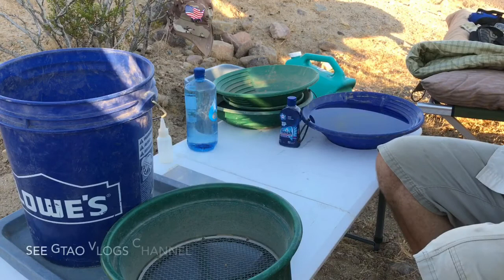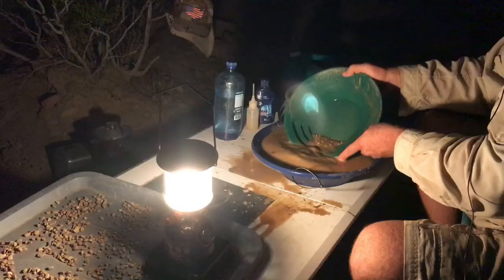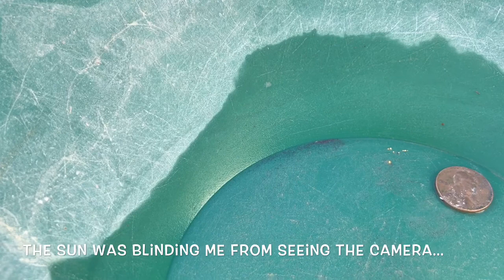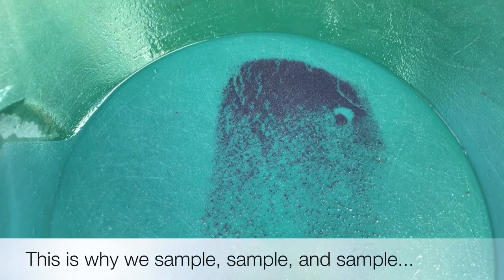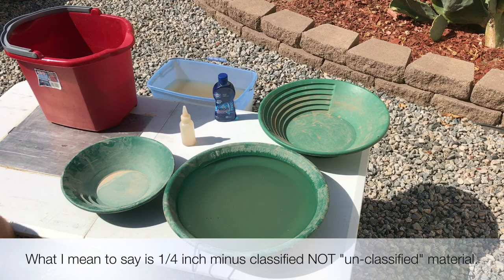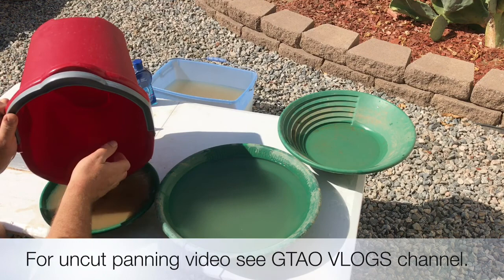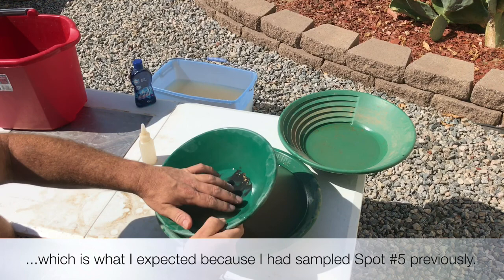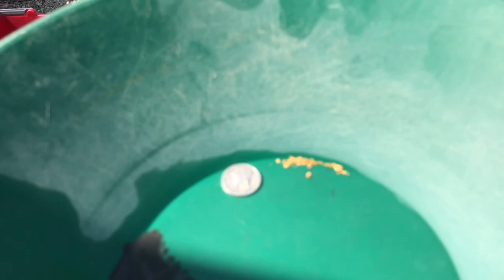Desert Gold, Gold Panning, Meteorites, Adventure, Treasure! GTAO Vlogs #1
GTAO Vlogs' first outdoor adventure and we are prospecting for gold in four areas in the American desert West.  Come along with Gold, Treasures, Adventures, & Outdoors Vlogs Gold Prospecting, Treasure and Meteorite Hunting, Metal Detecting, and Gold Mining.
Thanks everyone and thanks for adding your comments and your messages!  Please watch our entire videos as best you can for the longer watch time really helps our channel. Comments, Likes, Subscribes, Shares, and your views all help our channel within the YouTube metrics and we are truly thankful.

Thank you for your positivity, encouragement, and support!
If you want to help our channel with funding please consider the many ways listed below:
The financial help funds for costs involved with travel, tools, gear, fuel, and essentials.  Many of our trips and videos are made possible with the financial help from our viewers.
Big, BIG THANKS to our supporters!  You Rock!

About Aaron from GTAO VLOGS: Formerly and for almost 20 years I worked with caring for the elderly and helped many families and their grandparents at the end of their lives. Now, I'm looking forward to treasure hunting, all types of metal detecting, adventure travels, gold and mineral mining, hunting and fishing, camping and outdoor travel, survival and bush craft, sharing these adventures and the learning process with our viewers, and learning to make good quality and family friendly original content from the many different adventures.
Short and longer term goals?  We want to build/buy and permit small, seasonal, and portable mountain and desert placer gold small machine fed operations for profit, the experience, and to enjoy the natural places. These ideas take decent locations, time, and funds and we have some friends and supporters interested in joining with us in these endeavors.  Once we get going we want to invite friends to help, work with us, and join in the fun and the experiences and we want to invite selected groups to have the experiences as well.  From these operations, we want to go from the raw mined mineral precious metals to direct to the public sales of refined natural American gold and hopefully silver products, buttons, rounds, small bars, jewelry, etc. and from the raw placer gold offer products like pay dirts for the home gold panners out there!!
Also we sure could use some product and service sponsors to help cover a portion of the regular travel and production costs and we are seeking some sponsors of our ongoing adventure videos with product placement and usage in the videos because it's the most authentic way to demonstrate useful products. We are seeking sponsors for outdoor gear, clothing, off road camping, vehicles, trailers, tires, work wear, gold mining and prospecting gear, metal detectors manufactures or retailers, camera and film accessories, and things like tents, camp stoves, knives, boots, tools, etc.  We appreciate the support a quality sponsor can provide and we want to demonstrate quality products for our viewers.

Most importantly we want to steadily improve our content and hope our viewers and their families are well and safe, that you enjoy our videos, and that you are inspired from our work in ways meaningful to you. Thanks again and Happy Hunting friends!  Aaron